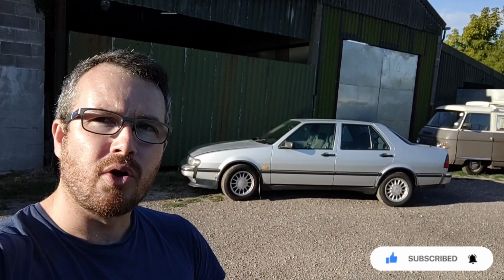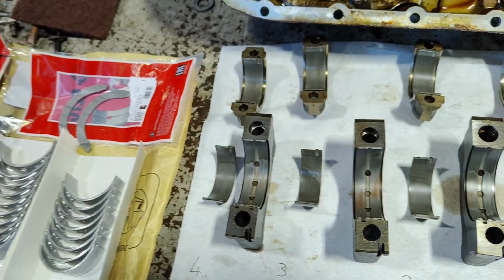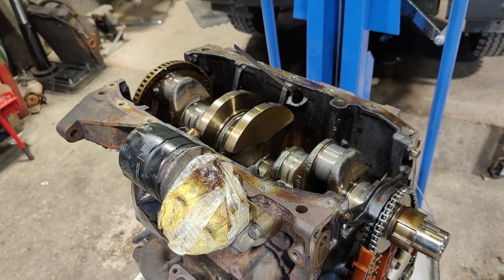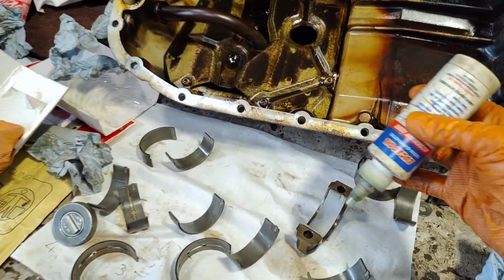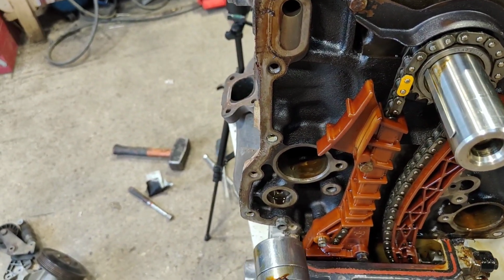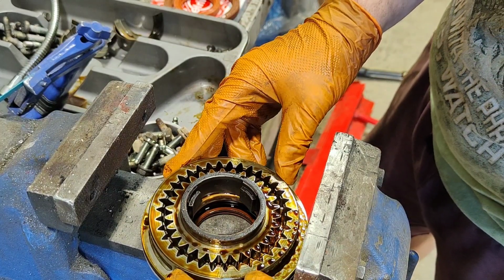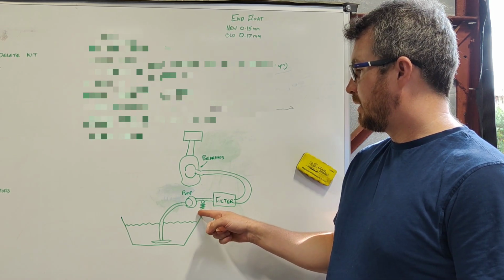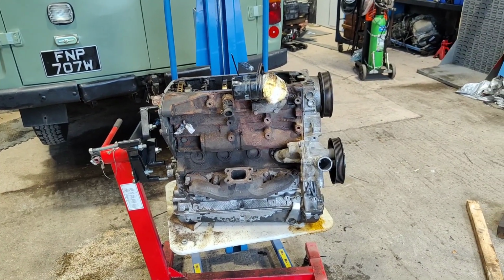'Rebuilding' a 2.0 Turbo Engine For My Saab 9000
Big Thanks to Nick at Griffin Performance Engines for supporting me in this video;

Griffin Performance Engines;

The Garage
56 Holmden Avenue
Winston
Leicester
LE18 2EF

All support is fully appreciated whether views, shares, subscriptions, Instagram follows or Patreons.  Many Thanks and I hope you enjoy the content I put out 😁

Car Spec;

1997 Saab 9000 Turbo Automatic
Originally a Low Pressure Turbo 150hp 2.0 Turbo.
Fitted with an eBay TD04-19T Turbo
T7 APC
Reflashed ECU
Dynod @ 255hp/260ftlb

Music used;